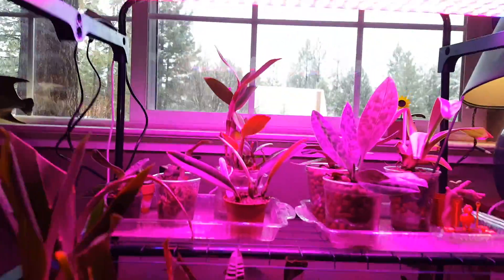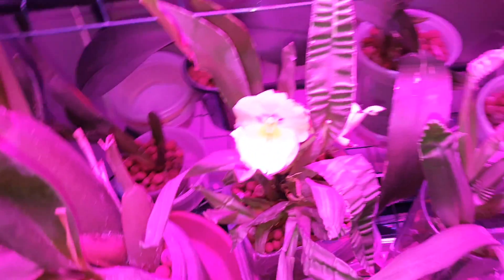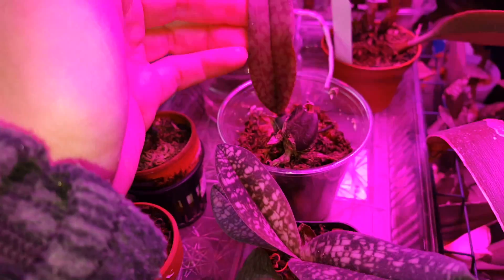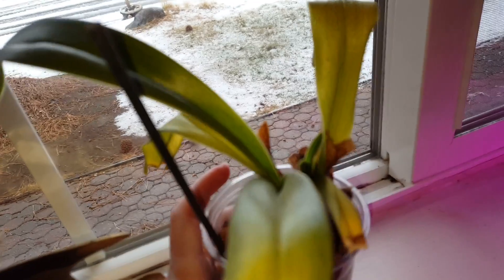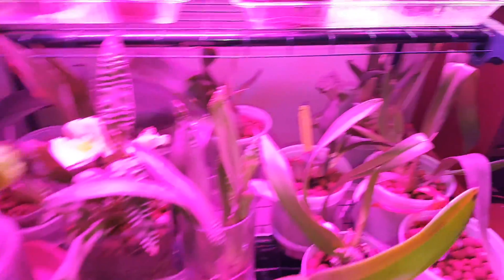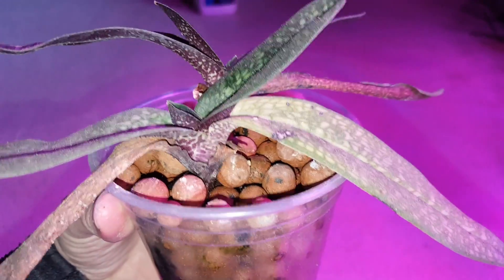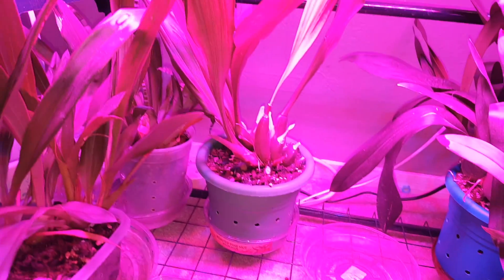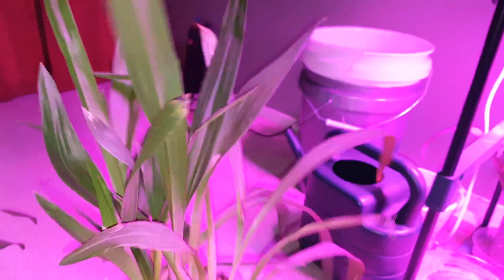2 month LED Update.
These plants have been growing under Red LED Grow likes for about 2 months. Here is what is going on.